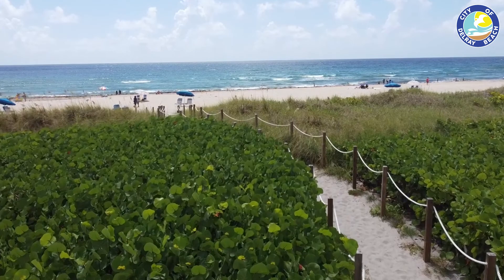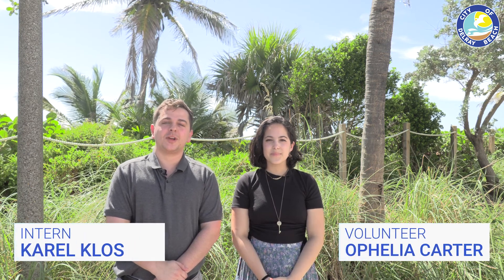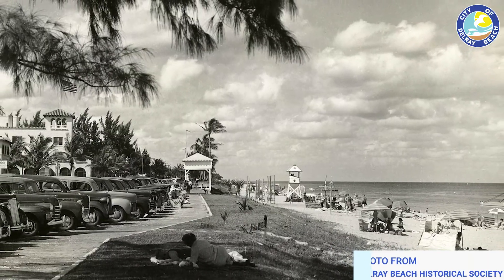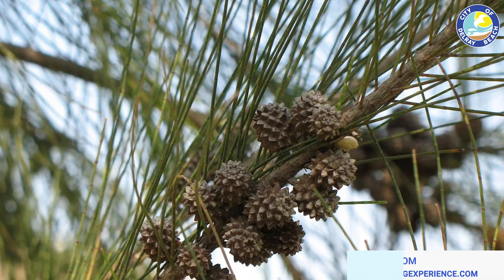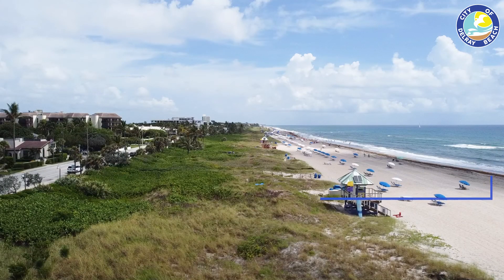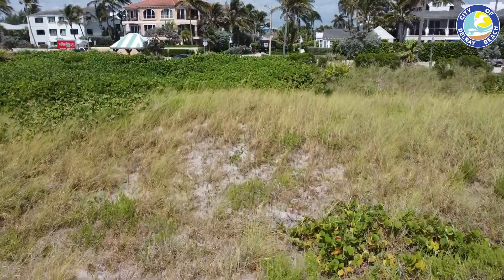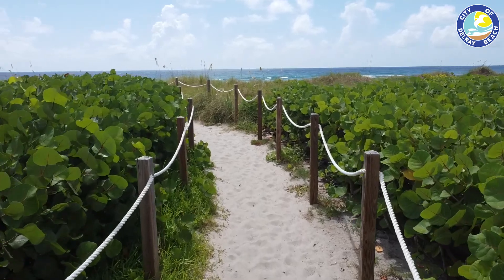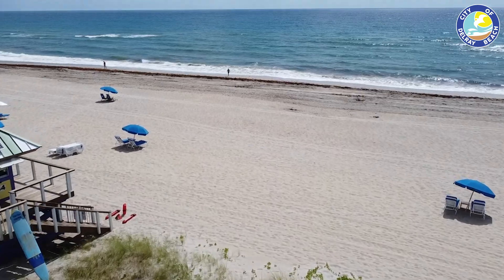Delray Beach Natural Dunes